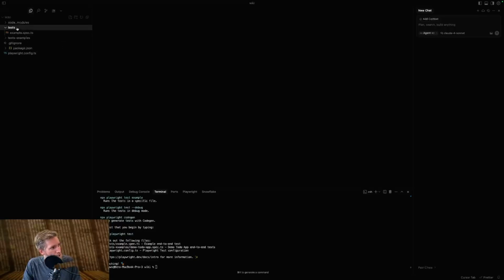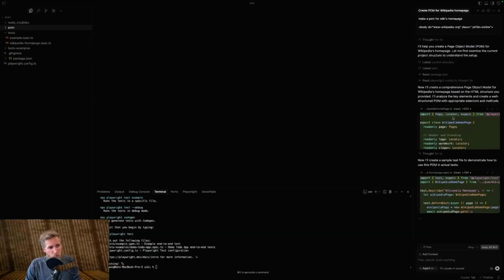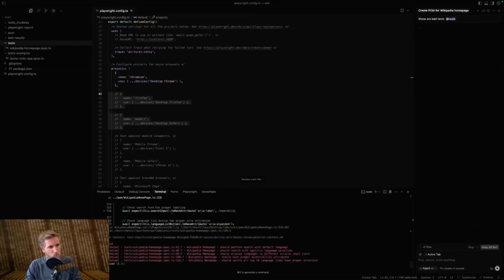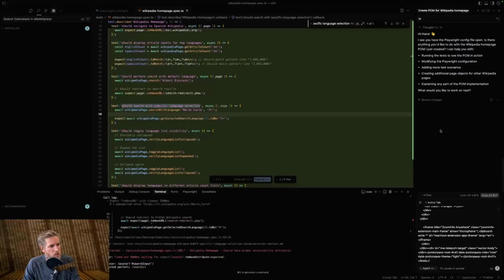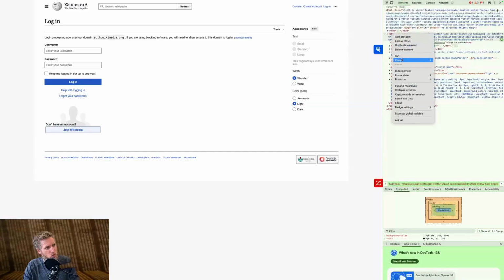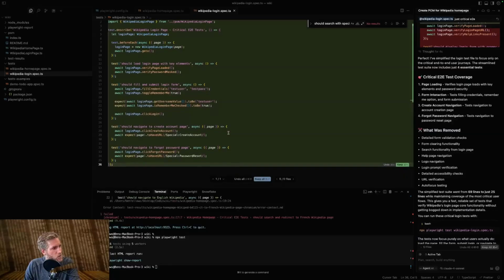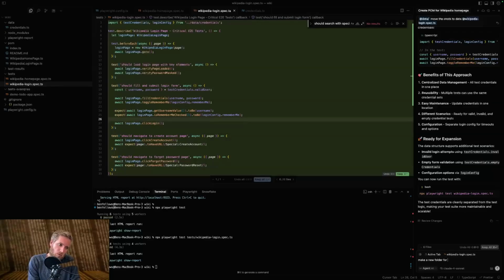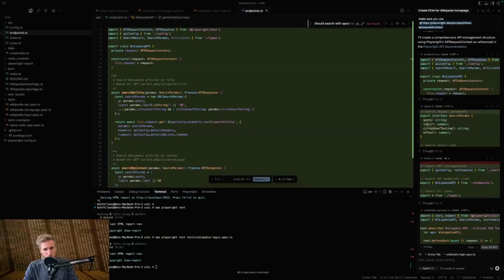Part 2: Master AI Test Automation: Getting Started with Cursor, Playwright & Pro Tips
This video is a continuation of my original Master AI Test Automation: Getting Started with Cursor, Playwright & Pro Tips, which was unfortunately corrupted halfway through.

In this follow-up, I use Wiki to demonstrate an even more beginner-friendly example to help you get started with AI-assisted test automation.

If you missed Part 1, please check it out first.